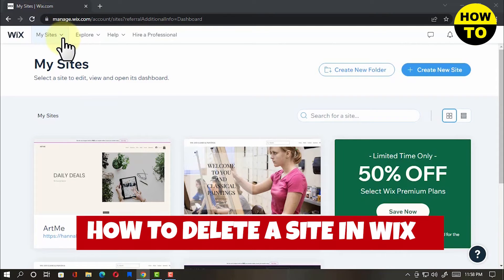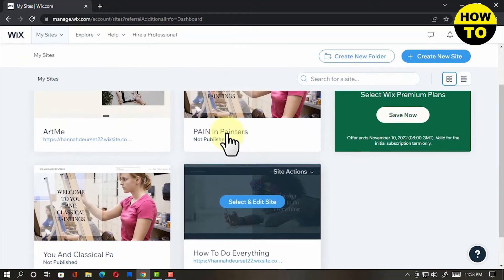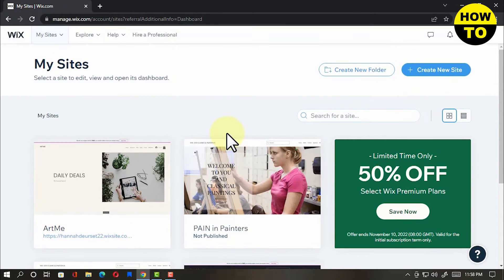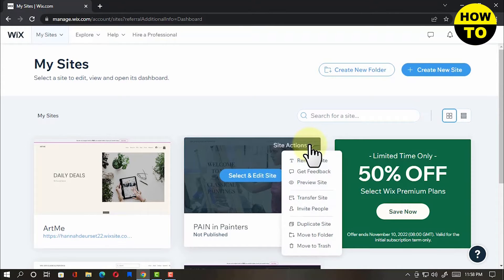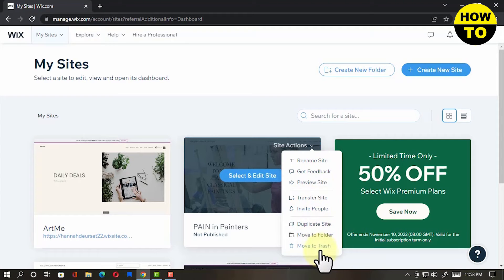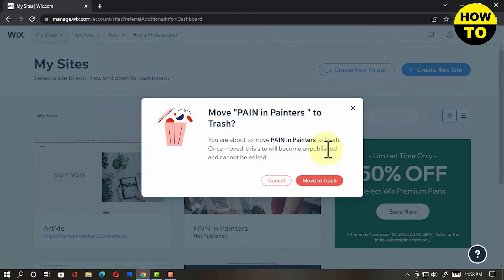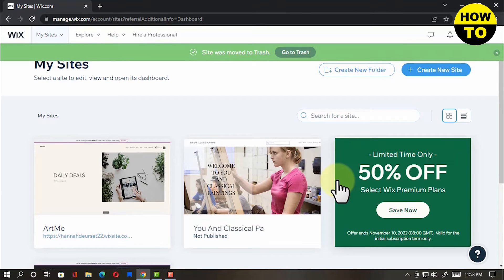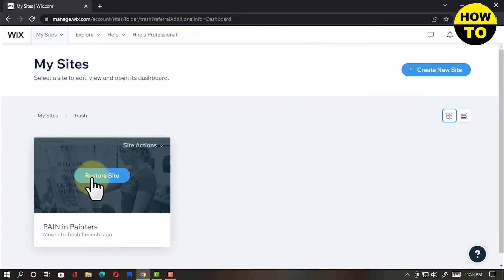How To Delete A Site In Wix || Short Tutorial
How To Delete A Site In Wix.

Learn How To Delete A Site In Wix. It is really easy to do and learn to do it in just a few minutes by following this super helpful tutorial to get a better understanding of everything.